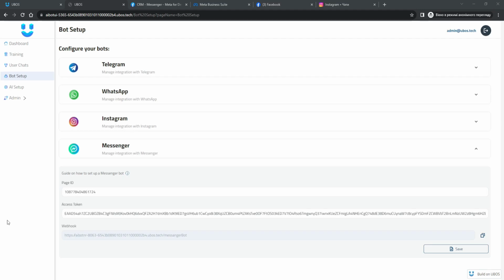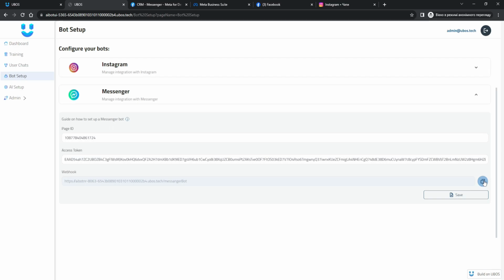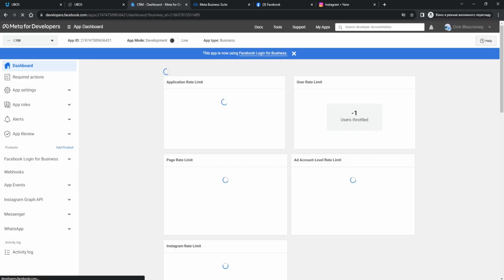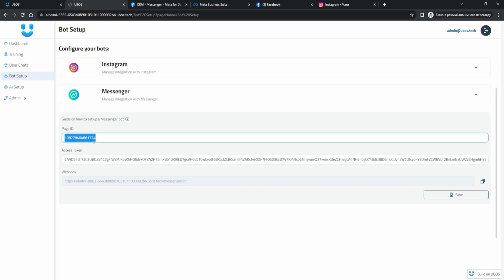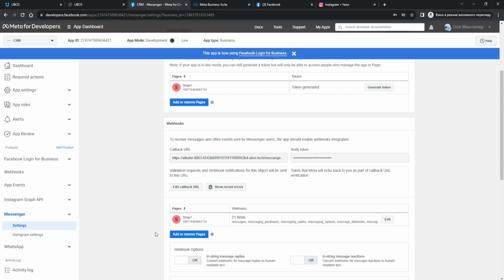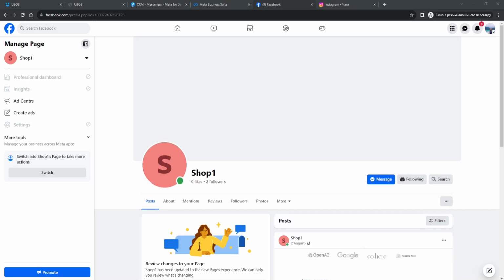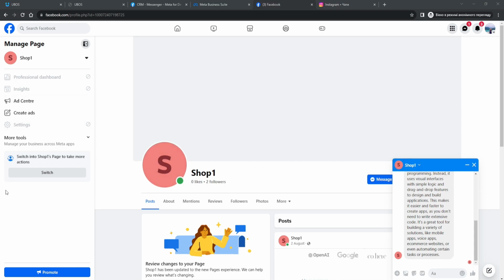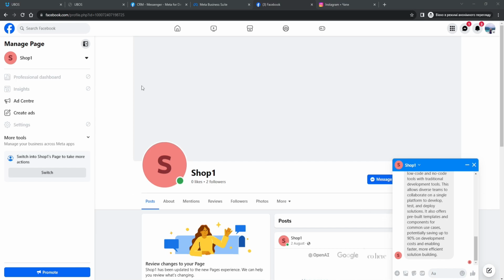Facebook Messenger AI Bot: Custom ChatGPT Integration for Business | Ultimate Guide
🤖💬 Elevate Your Facebook Messenger Experience with AI ChatBot Integration!
Dive into our detailed tutorial designed for businesses, developers, and social media enthusiasts looking to integrate an AI ChatBot with Facebook Messenger. This step-by-step guide provides you with all the tools and knowledge you need to enhance your Facebook Messenger interactions using the latest AI technology.

🎯What You'll Discover in This Tutorial:

- Essentials of AI ChatBot Integration: Learn the fundamentals of integrating an AI ChatBot with Facebook Messenger, and why it's beneficial for your business.
- Easy Integration Steps: Follow our clear instructions to connect your AI ChatBot with Facebook Messenger, ensuring a smooth and successful setup.
- Customizing Your ChatBot: Tips on personalizing your AI ChatBot to better fit your brand's messaging and your audience's needs on Facebook.
- Real-World Applications: Explore practical use-cases of your AI-enhanced Messenger Bot, including automated customer support, lead generation, and interactive user engagement.

🔗Why Integrate AI with Facebook Messenger?
With millions of businesses and users on Facebook Messenger, integrating an AI ChatBot can significantly improve your communication strategy. Benefits include:

- Automated responses to common customer inquiries, providing instant support.
- Personalized interaction, offering a tailored experience to each user.
- Efficient management of high message volumes, ensuring no customer query goes unanswered.